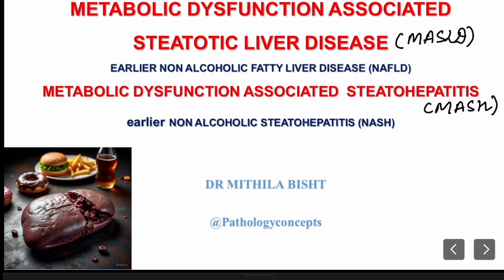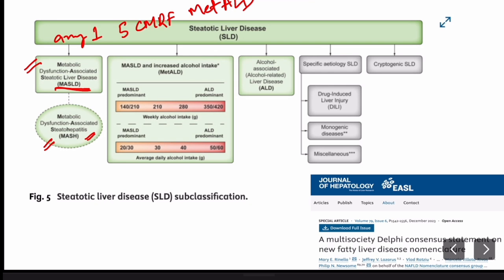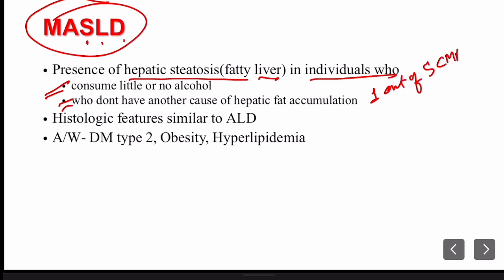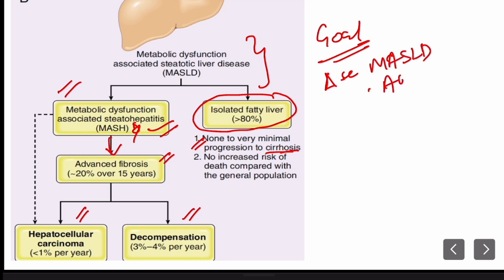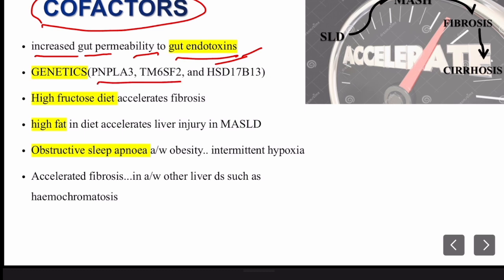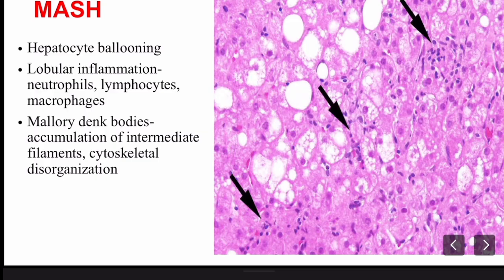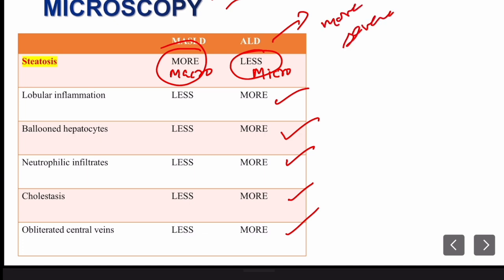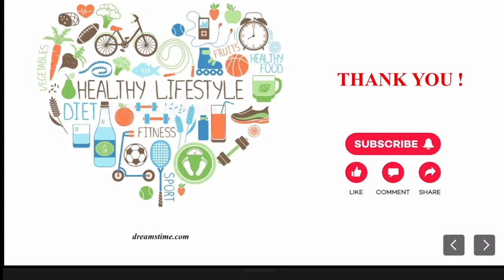all about MASLD & MASH (earlier NAFLD & NASH) Robbins 11th ed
the above video is the continuation of liver pathology lecture series
MASLD & MASH.. Previously known as NAFLD AND NASH respectively
Updates from Robbins 11th edition
Questions are welcome in the comments section